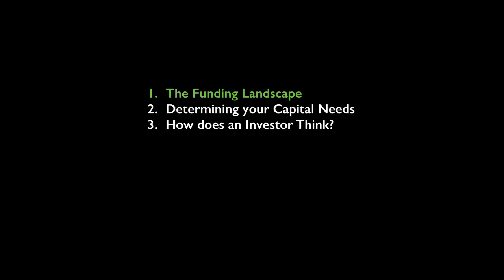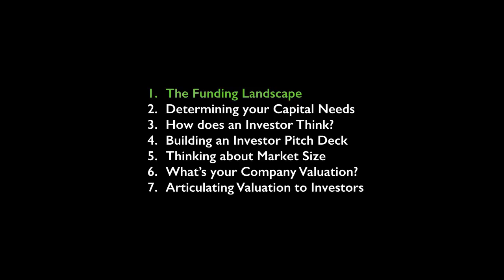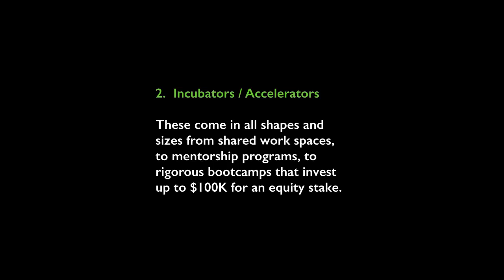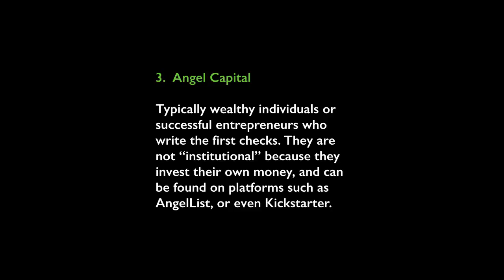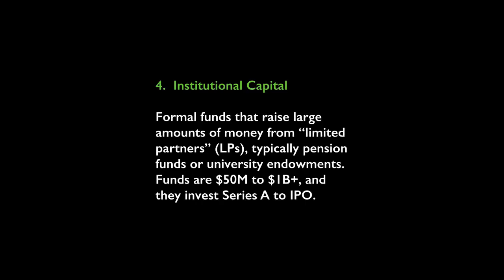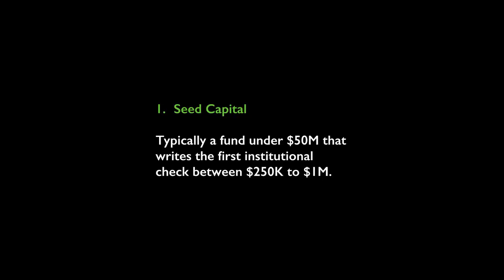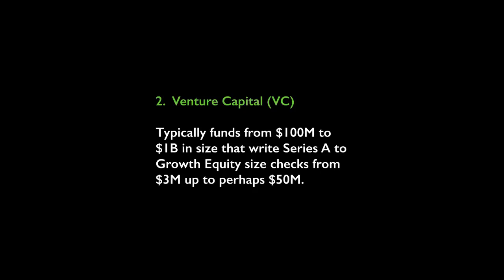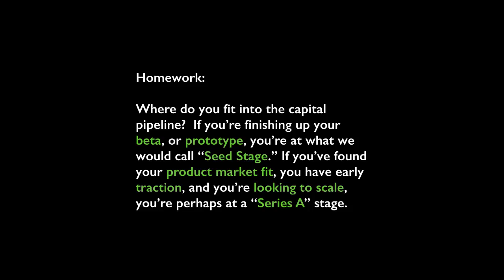01 Intro & The Funding Landscape